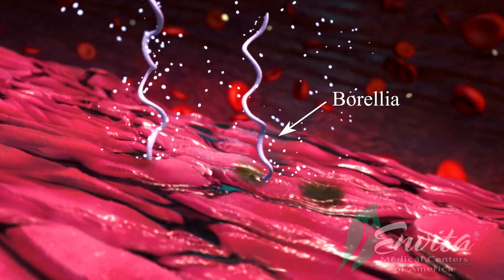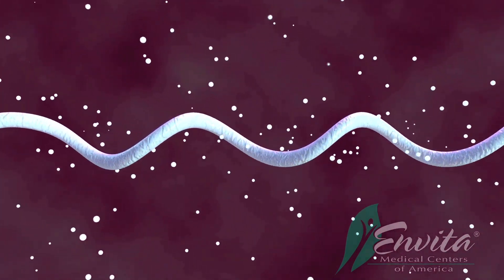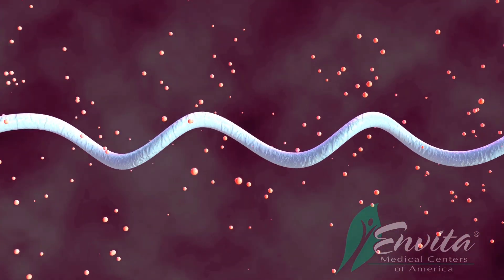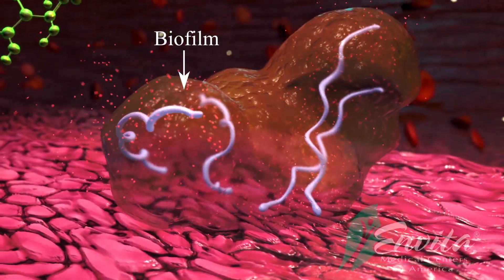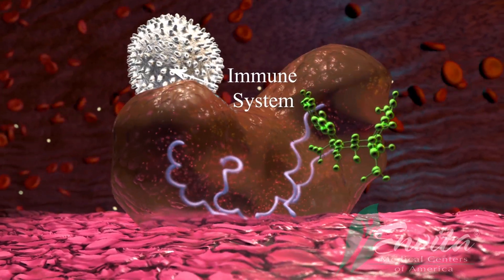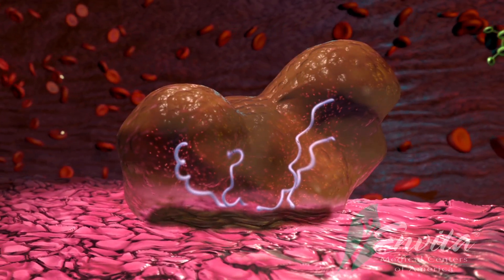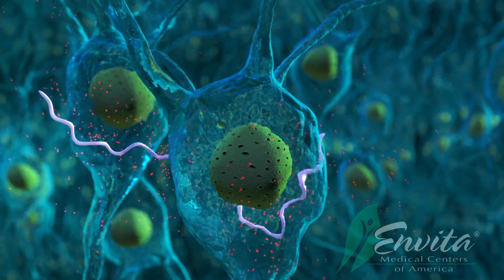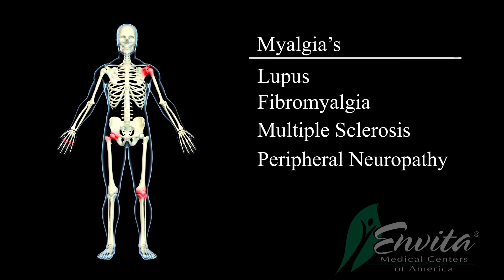Lyme Disease Treatment - What is Chronic Lyme Disease Complex?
Chronic lyme disease complex is the culmination of Lyme disease and it's co-infections.  Treating chronic Lyme disease can be very difficult because of the many ways borrelia evades the bodies immune system.  Finding the correct treatment protocol is crucial to having lasting relief from this debilitating disease.